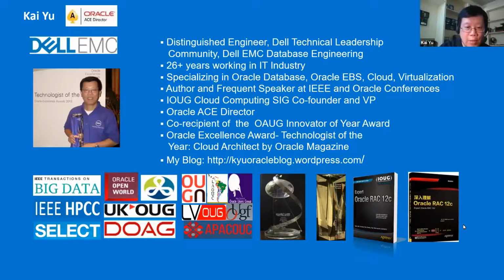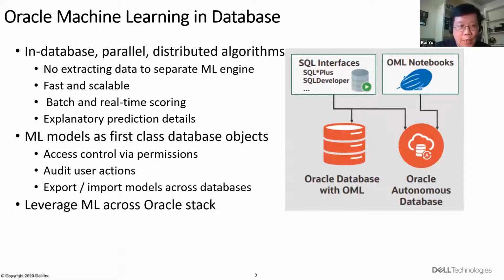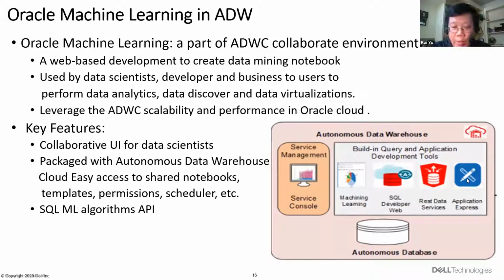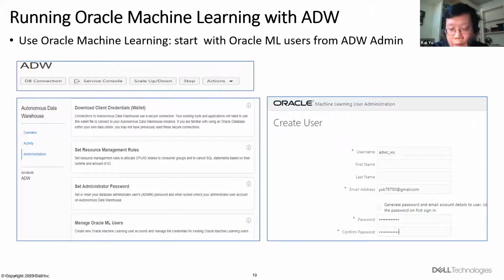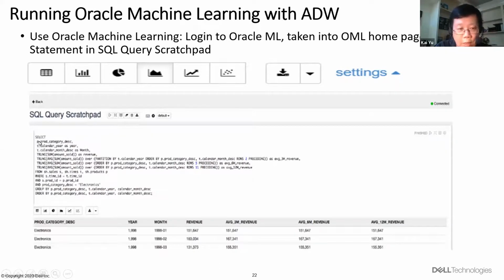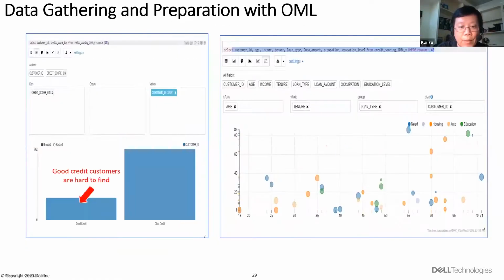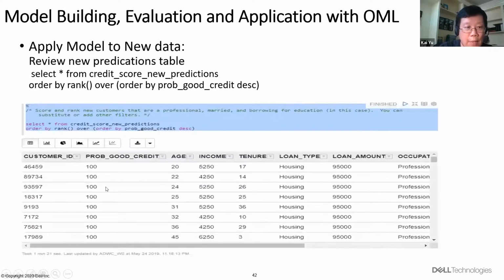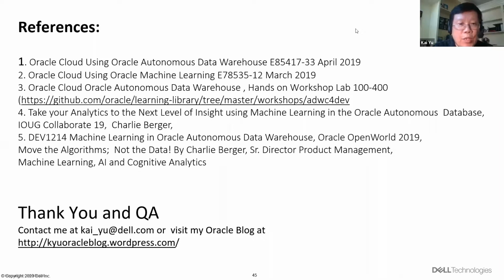Kai yu - Leveraging Oracle Autonomous DataWarehouse for Machine Learning